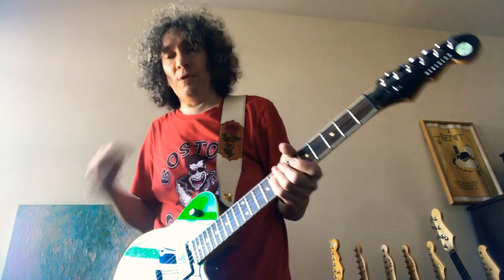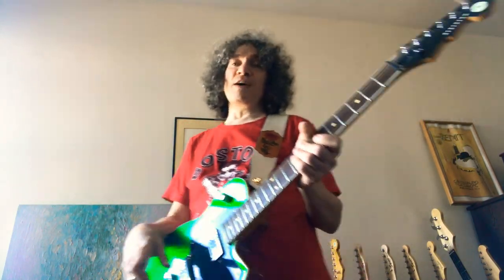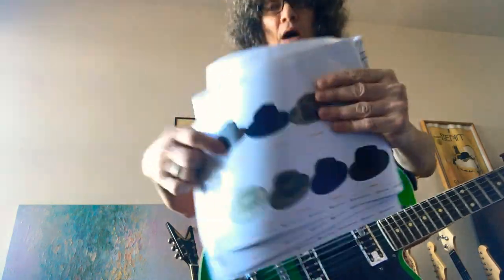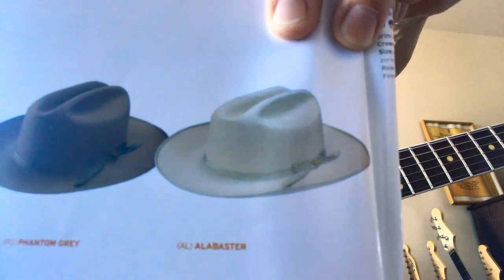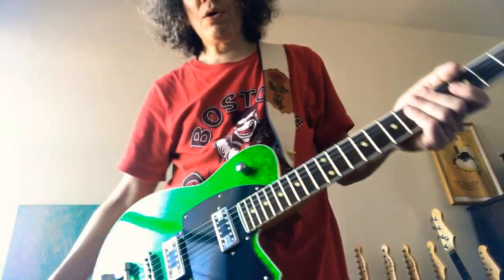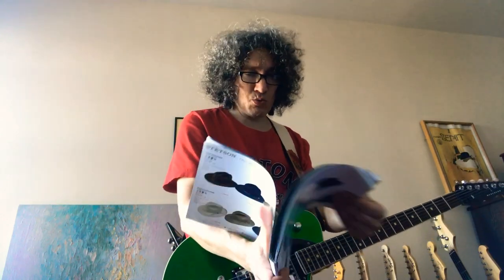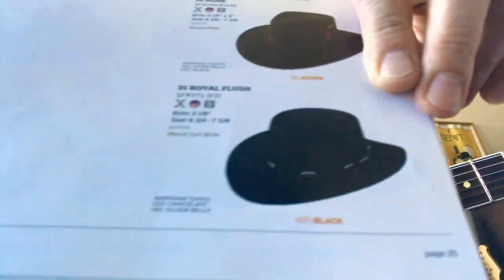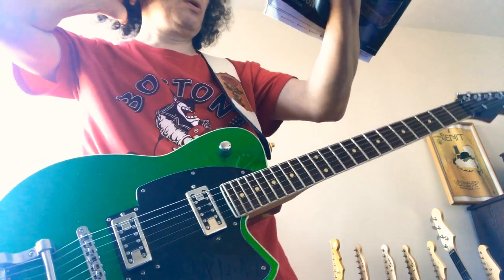TOP 4 BEST SELLING STETSON WESTERN HATS You Should Own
Sincerely,
Orders or inquiries

   viewers..
If u have a few seconds,
Thanks 🎩sincerely, Kev